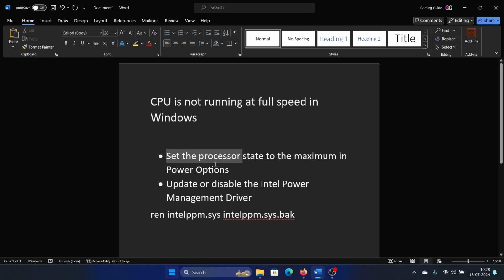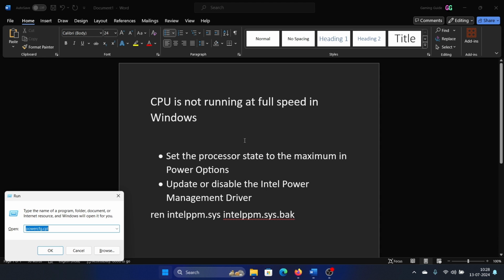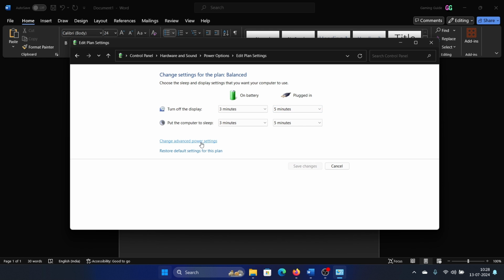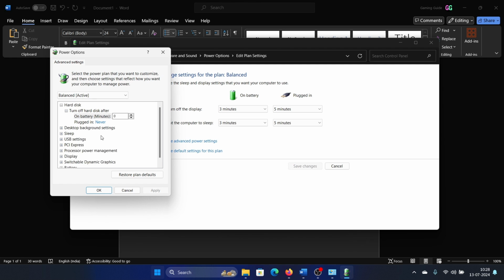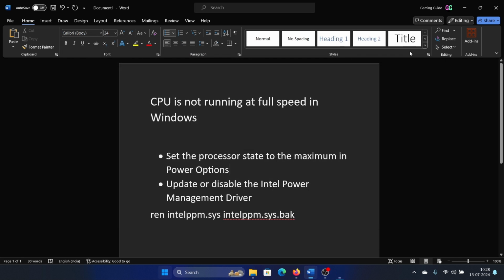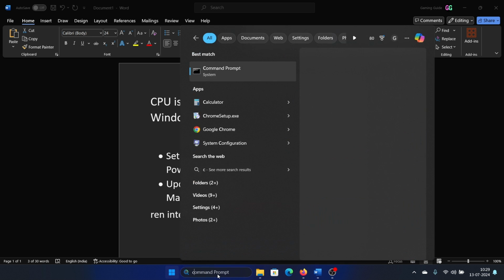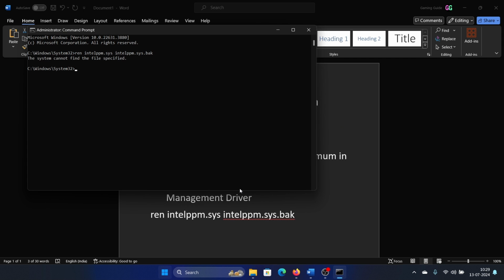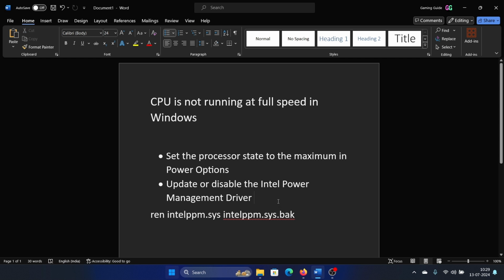How to Fix CPU Is Not Running At Full Speed in Windows 11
Video Title: How to Fix CPU Is Not Running At Full Speed in Windows 11

If you wish to CPU is not running at full speed in Windows, then please watch this video.